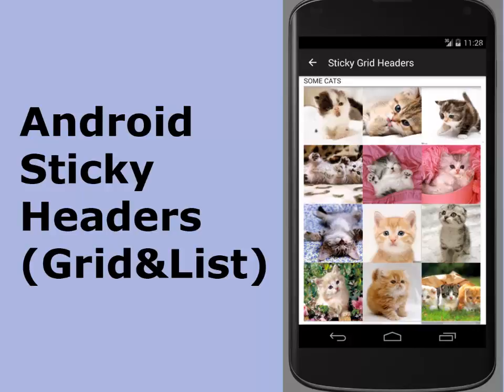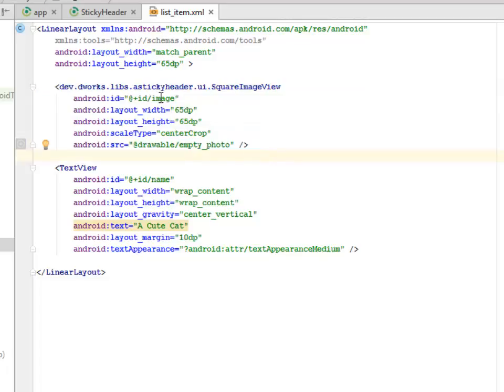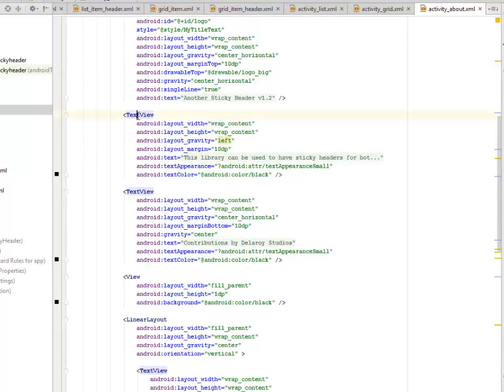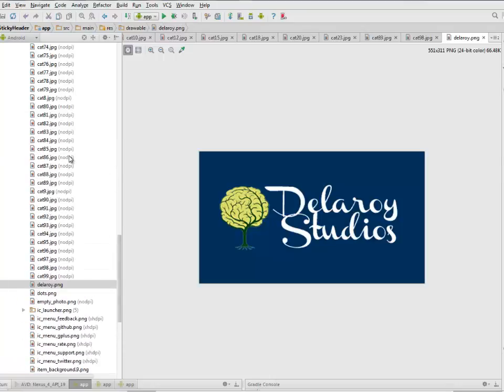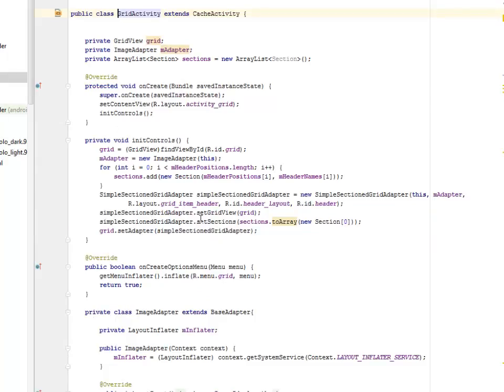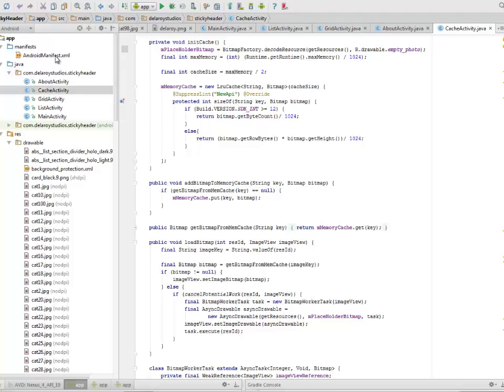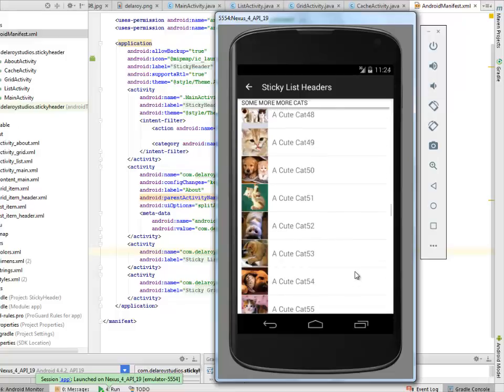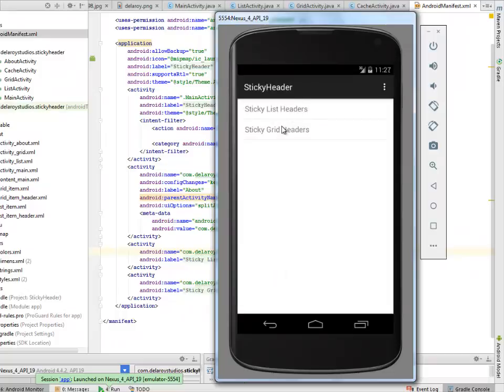Android Sticky Headers (Grid & List layout)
This is a full module of the Android Sticky Header both on Grid and List Layout.